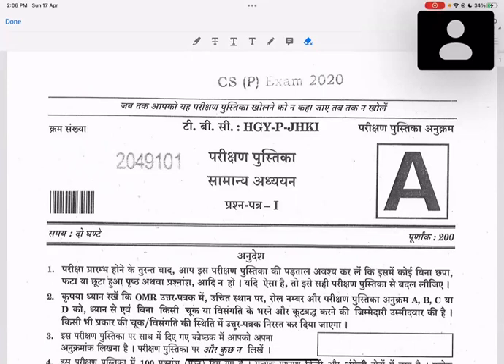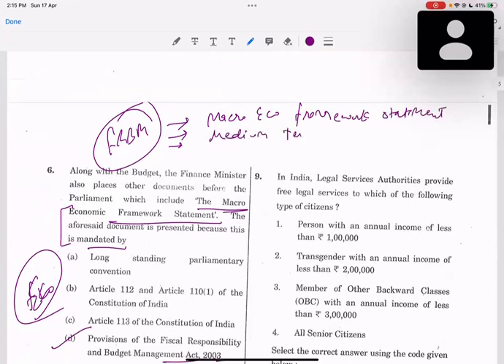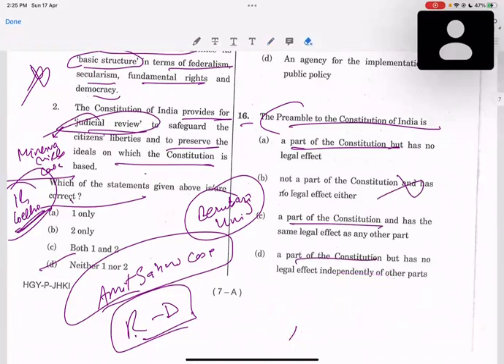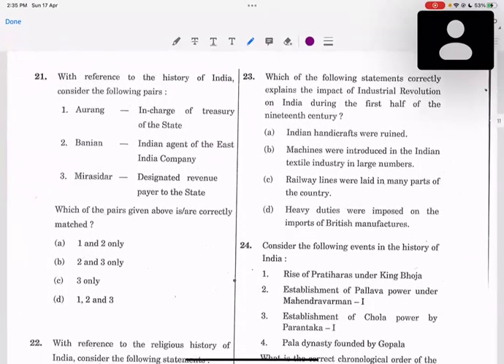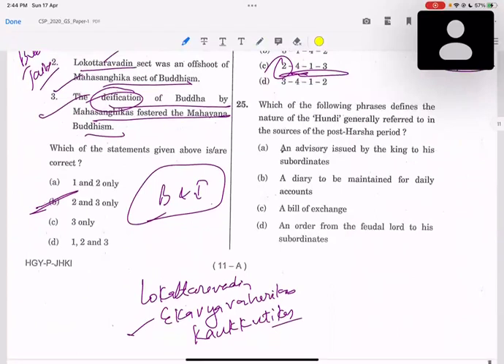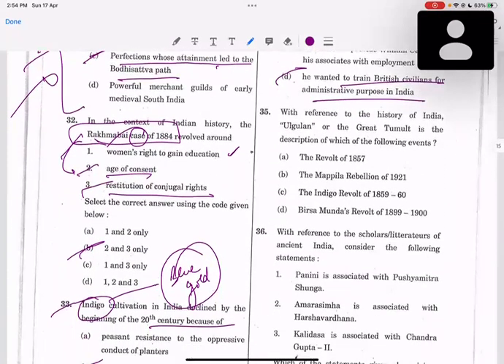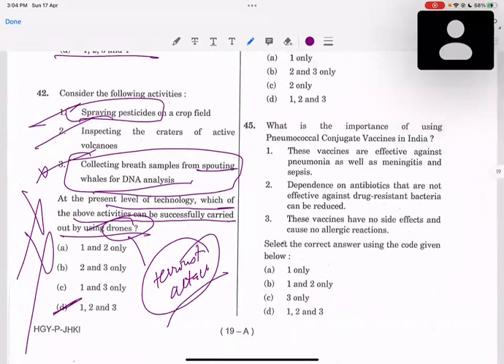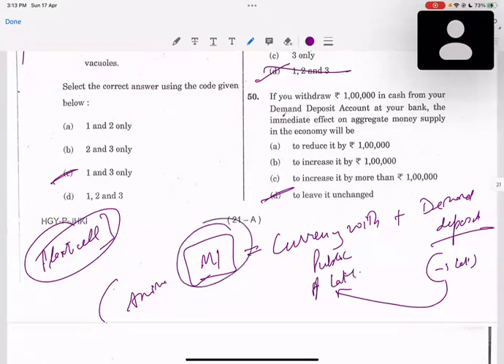UPSC PRELIMS 2020 ANALYSIS | PART 1 | GENERAL STUDIES PAPER 1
In this video I analyse questions of prelims paper 2020. It will help u to understand how to prepare for prelims and develop a comprehensive strategy for prelims. I hope video is beneficial to all of you and I wish you are able to clear your prelims. Thankyou!!